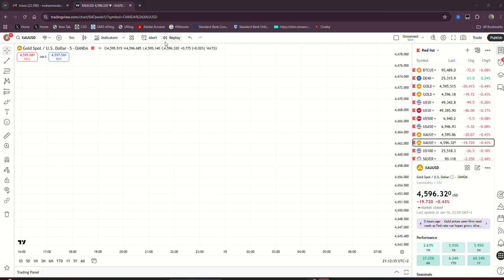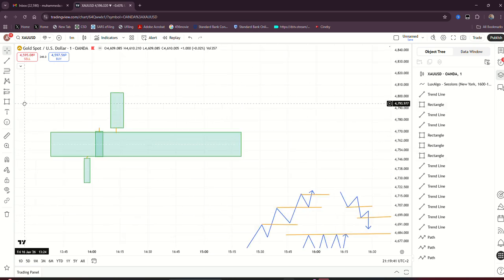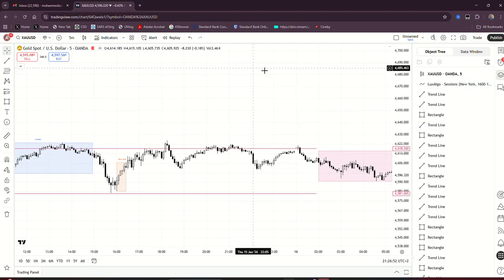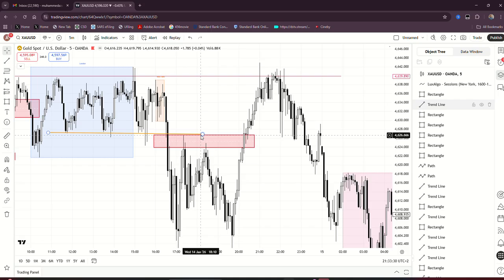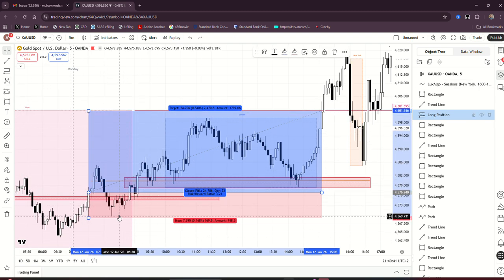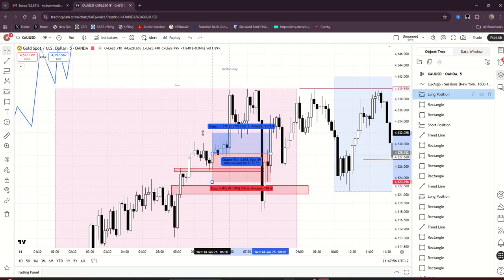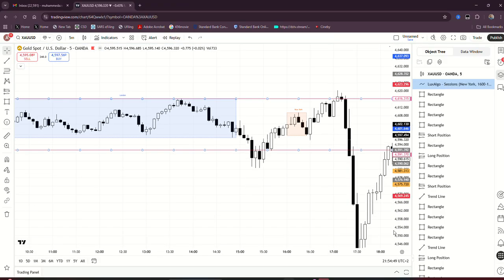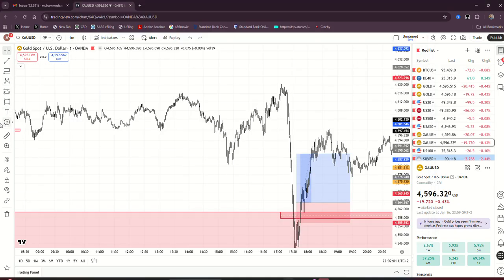🔵BEGINNER MENTORSHIP | LEARN FOREX FROM SCRATCH